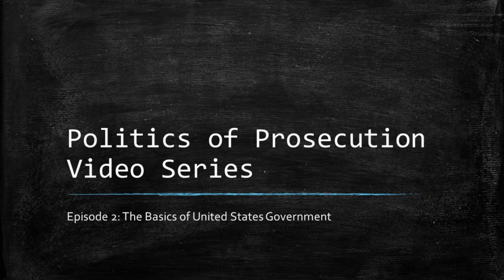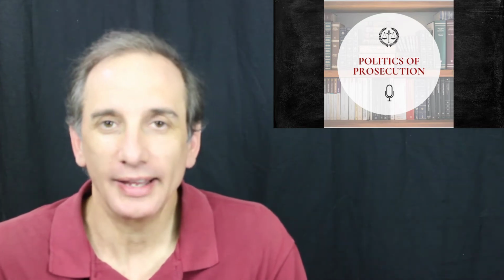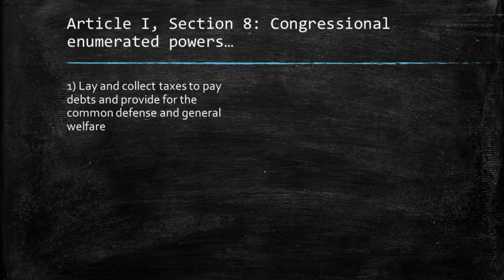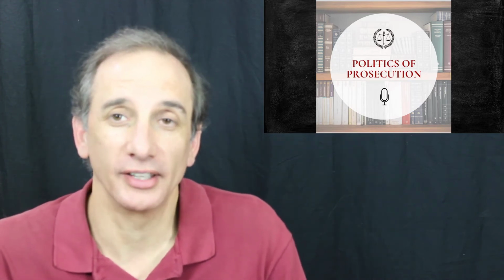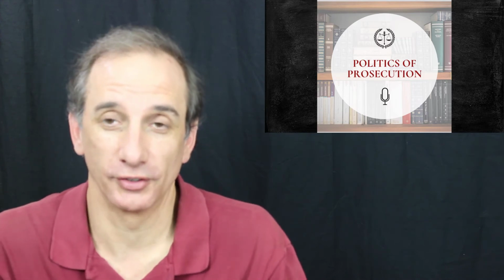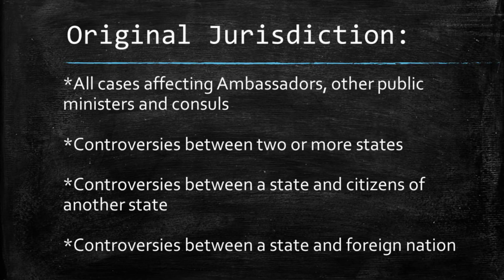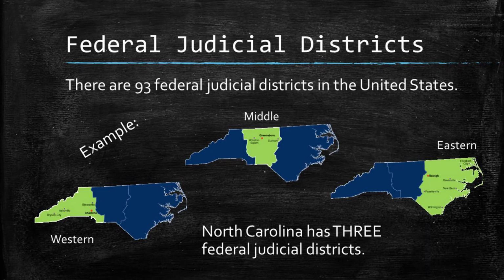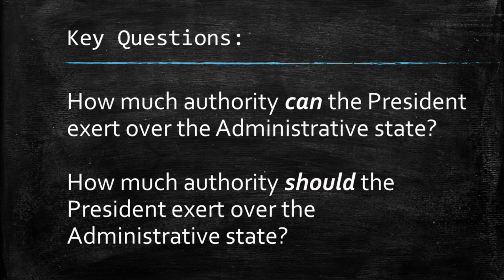Politics of Prosecution Video Series Episode 2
Welcome to the Politics of Prosecution Video Series.  These six videos provide the context for our Politics of Prosecution Podcast and our Politics of Prosecution Case Study videos.  The videos also serve as a companion to the Politics of Prosecution course taught at High Point University.
The video series begins with an introduction, identifying the central idea and defining key terms.   The second video describes the government structure in which prosecutors operate, examining federalism, the separation of powers, and the administrative state.  The third episode describes the court process by which prosecutors must abide and identifies each step throughout the process.  The fourth episode discusses prosecutors generally and explains where prosecutors originate and what work they perform.  The fifth episode looks at how prosecutors interact with the political process through their use of discretionary decision-making.  The final video looks at how the political process can restrain prosecutorial decision-making.
The main idea behind the politics of prosecution is: The use of prosecutorial power—or the refusal to use it—is an inherently political act because it is the government’s decision to use—or not use—its coercive law enforcement authority against an individual.  The key to this power is the charging decision.  Prosecutors, so long as they have probable cause, can charge almost anyone for almost anything.  This series is devoted to how prosecutors use this power.
A special thank you goes to HPU’s Media Services Librarian Josh Harris for allowing us to use the Mini-Studio and his outstanding recording equipment.
Find the Politics of Prosecution podcast on iTunes and Spotify.